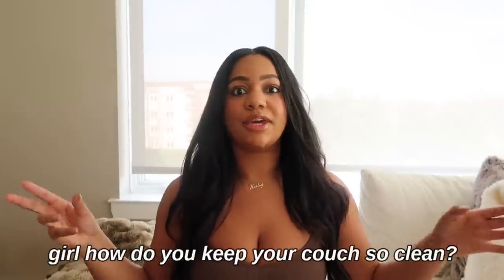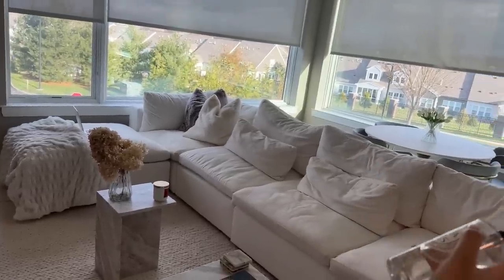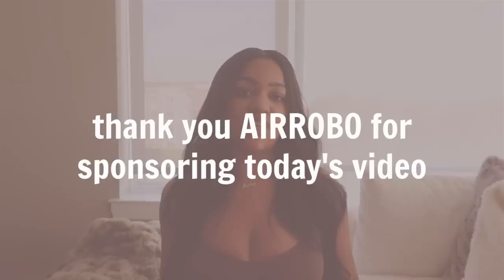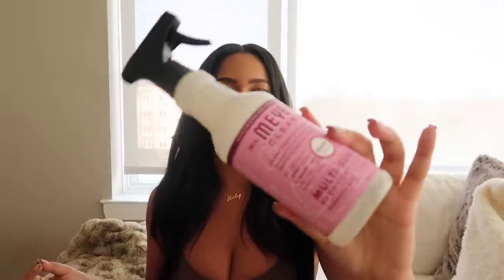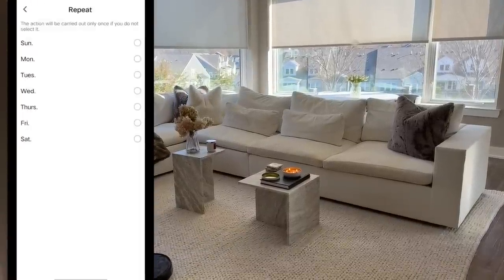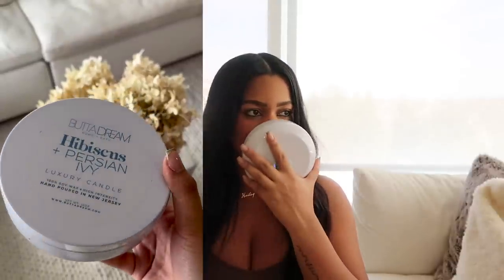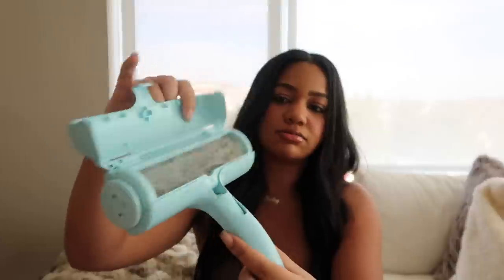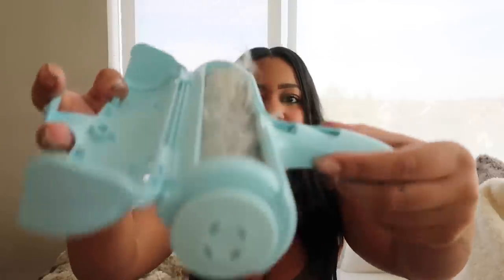Luxury Hygiene For Your Home | candles, pet gadgets, stain remover, room sprays, etc..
AIRROBO P20 is on sale for $99.99 until the 27th of November! (Normally priced at $199.99)
Check it out on official website and Amazon.

Mrs. Meyers spray

Lysol spray

Pet Cleaner

Room Spray

Pet hair roller

Nest candle

Voluspa moso bamboo

Buttadream candle: desert-oasis

Downy softener